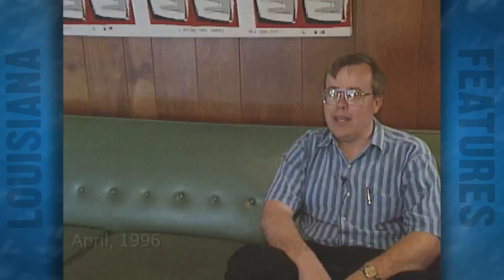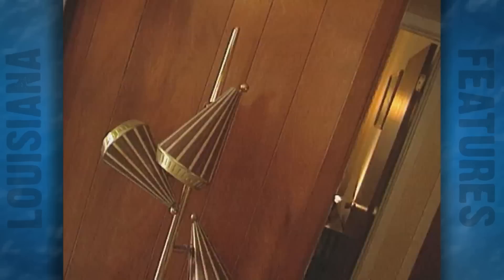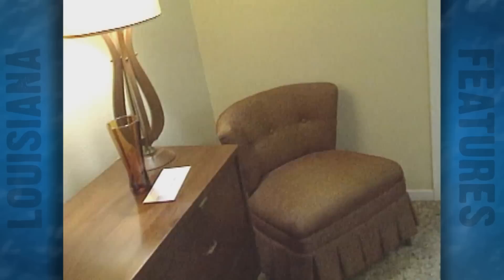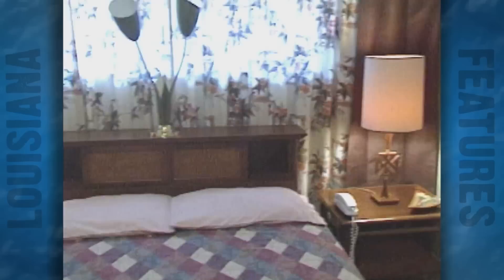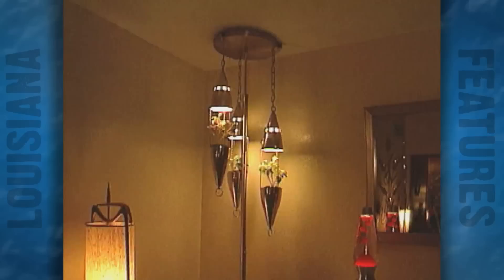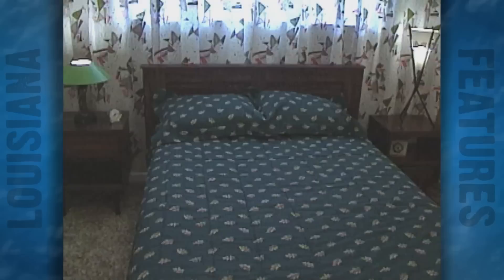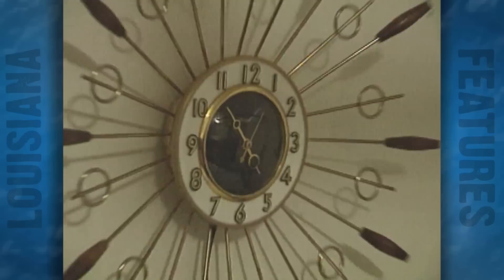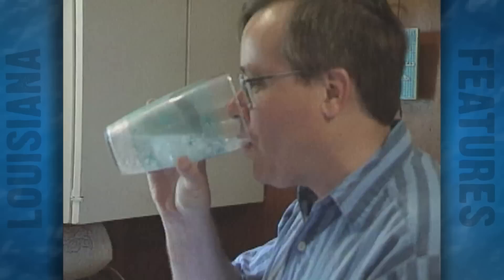Retro 50's style home - Dennis Johnson (1996)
A 1996 feature story on Dennis Johnson and his 1950's style home.